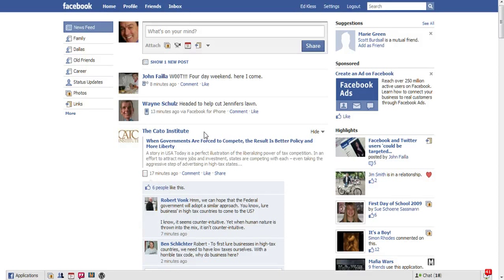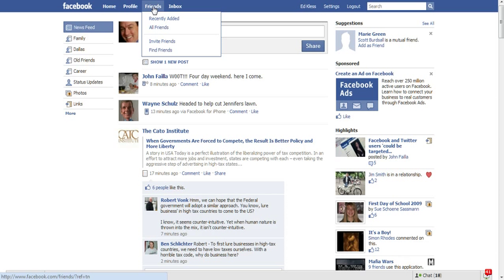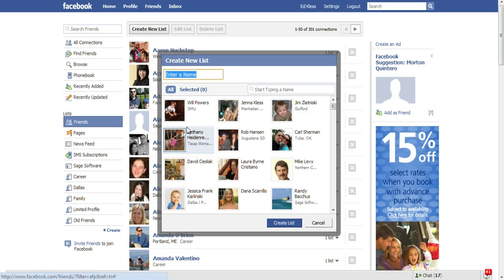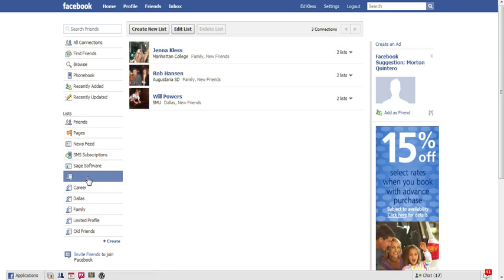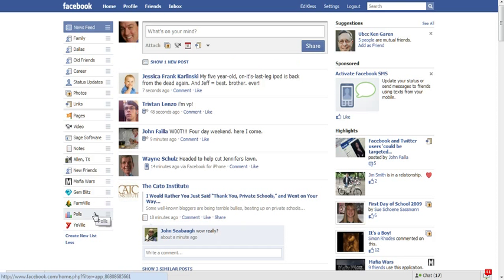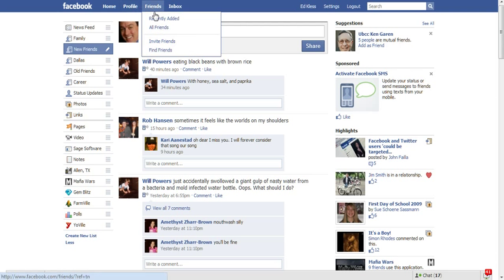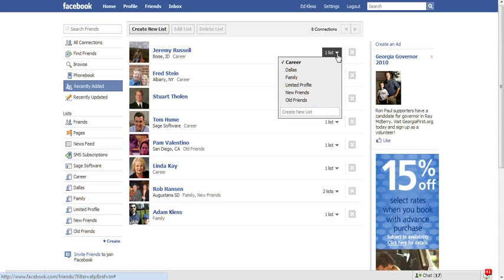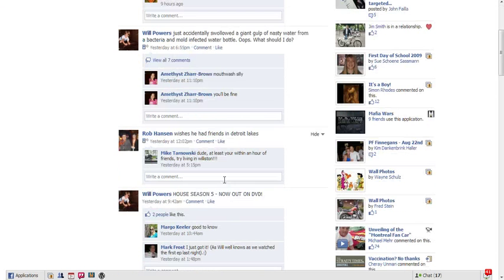How to create a new group of Friends in Facebook.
How to create a new group of Friends in Facebook using ScreenR.